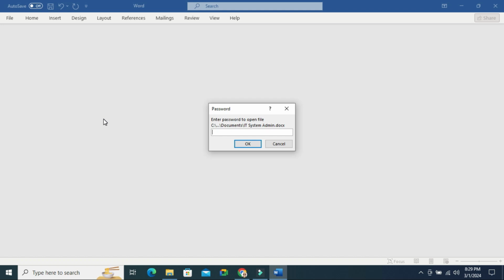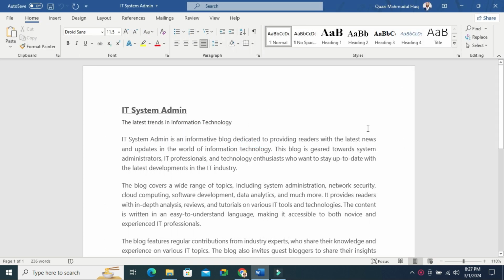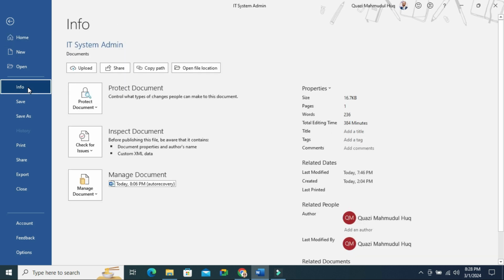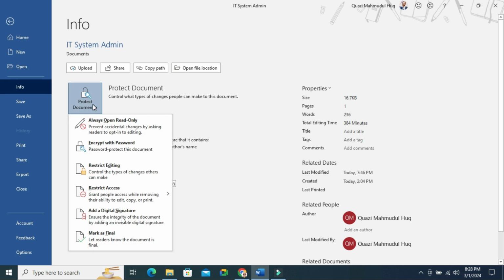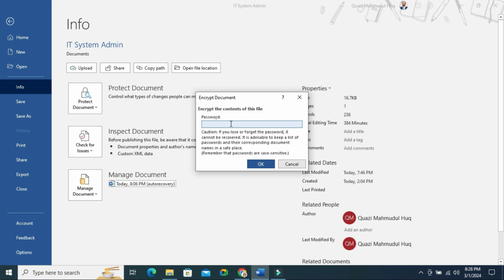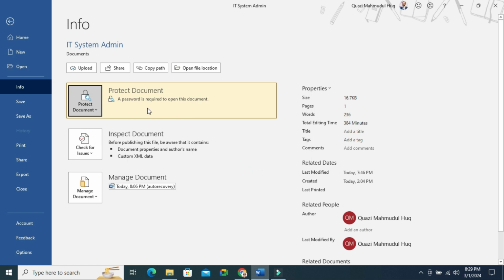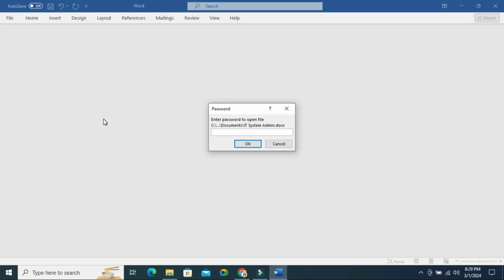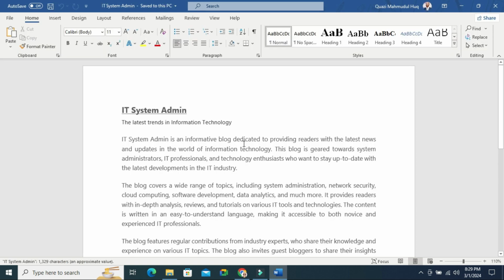How to Password Protect a Microsoft Word Document 2026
Want to keep your sensitive files safe? In this tutorial, I show you exactly how to password protect a Microsoft Word document in less than 3 minutes. Whether you are using Windows, Mac, or Office 365, this guide covers the latest 2026 interface.

In this video, you’ll learn:
How to encrypt your Word document with a password.
The difference between "Read-Only" and "Full Encryption."
How to remove a password from a Word file.
A critical warning about forgotten passwords.

⚠️ IMPORTANT: Microsoft cannot recover forgotten passwords. Make sure to keep your password in a safe place like a password manager!

Contents:
Why you need to lock your Word docs
How to Password Protect (Windows)
How to Password Protect (Mac)
Restricting Editing vs. Encrypting
How to Remove a Password
Final Warning & Tips